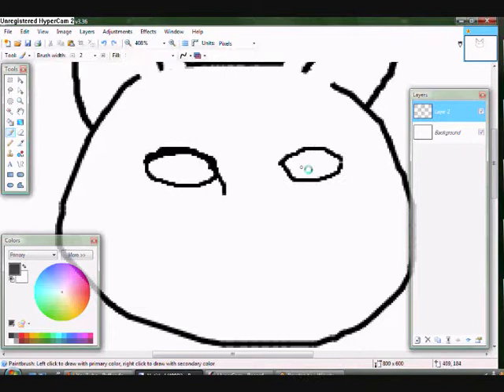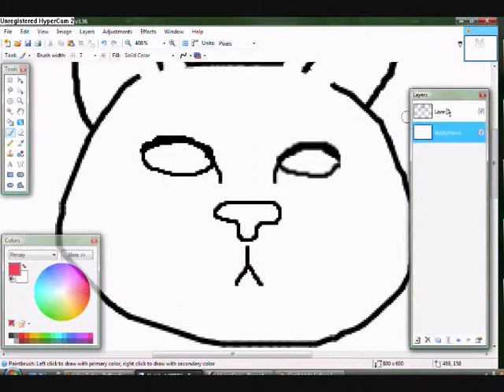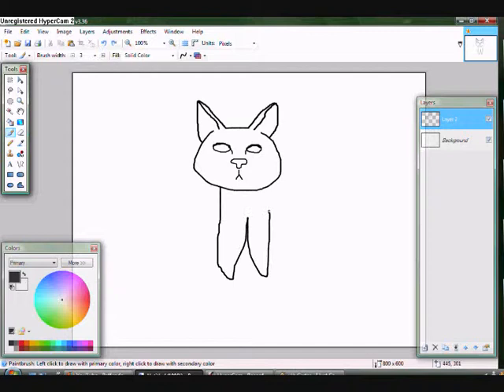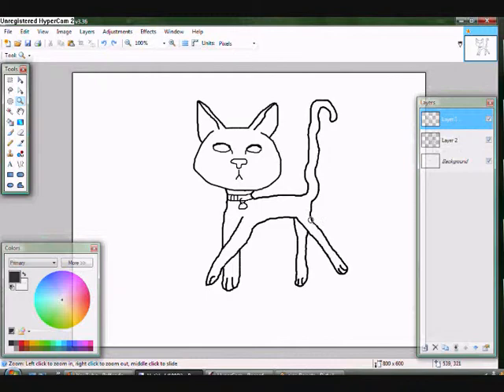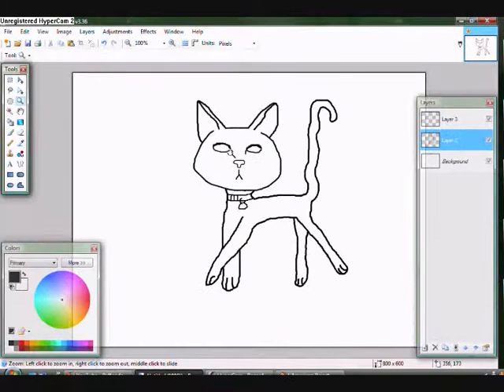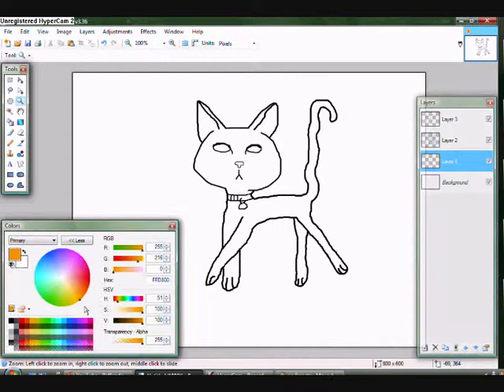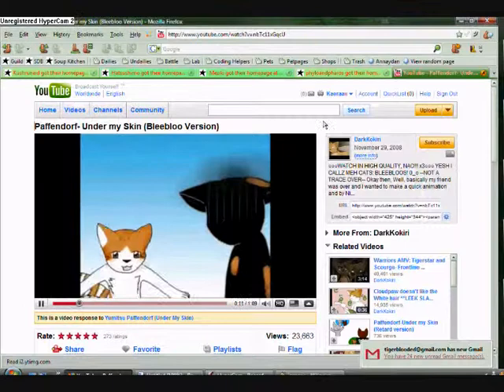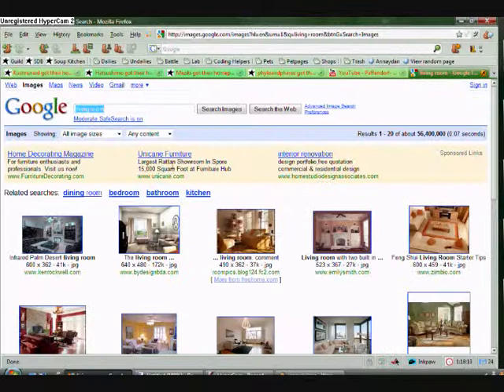Speedpainting - Mia/Ivypelt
This is my cat, Mia. Her warrior name is Ivypelt.